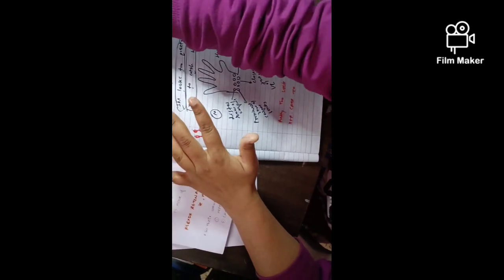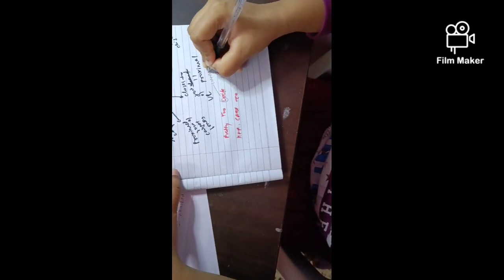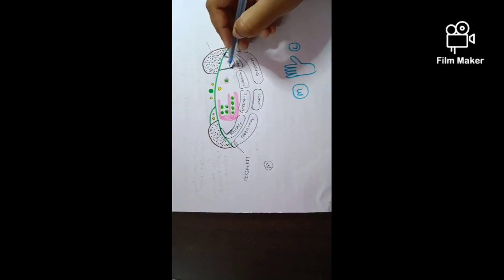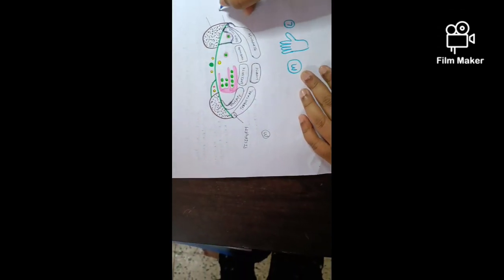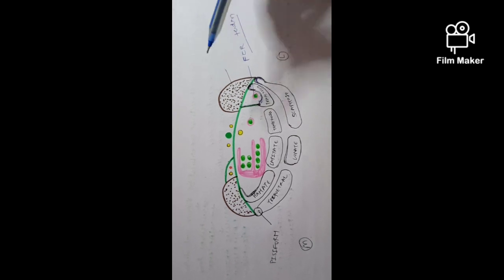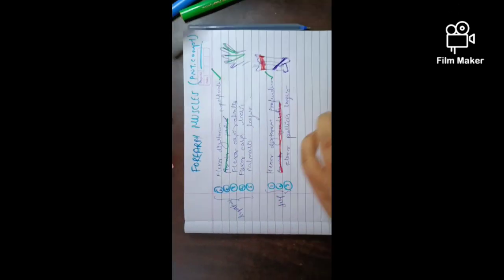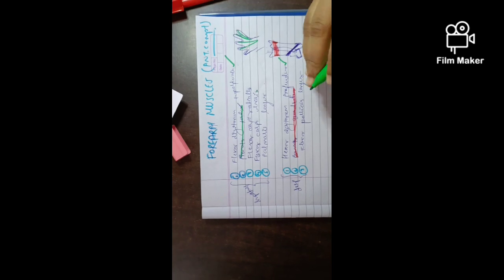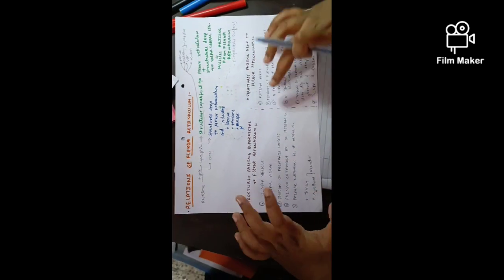EXTENSOR RETINACULUM. mbbs series //learning made easy//